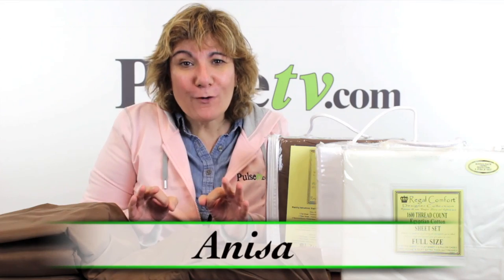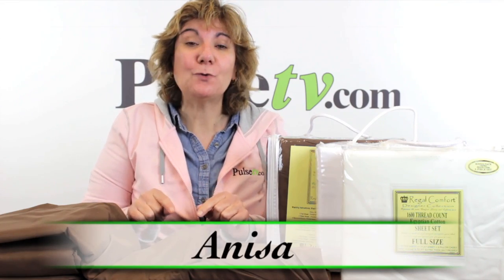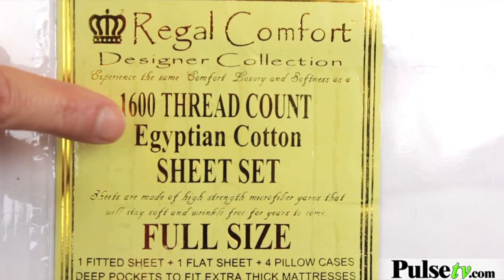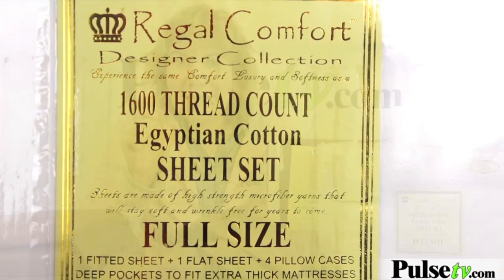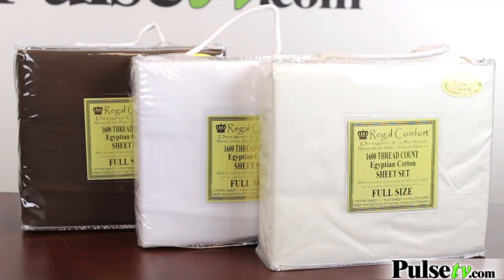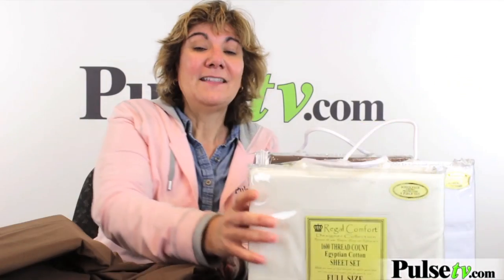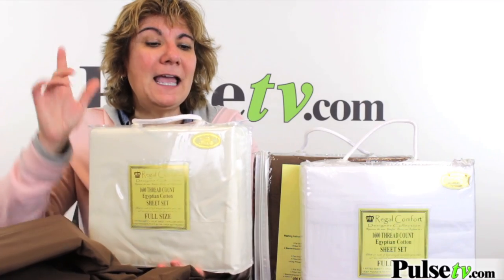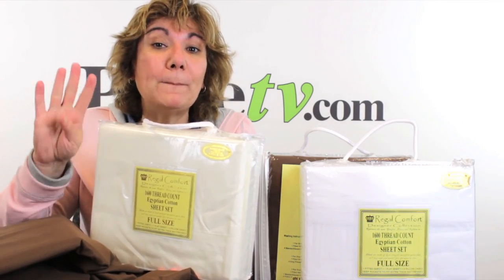Regal Comfort Designer Collection 1600 Series Sheets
Let's get something out in the open right away. These are not Egyptian Cotton, but you would be hard-pressed to tell the difference by feeling them! Of course you can tell the difference in the price... we've got an extreme low price.